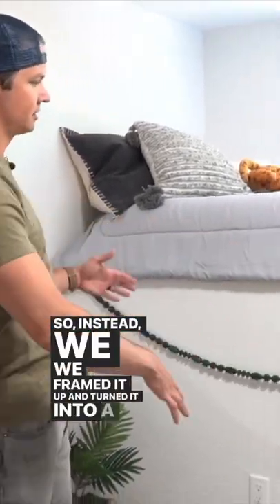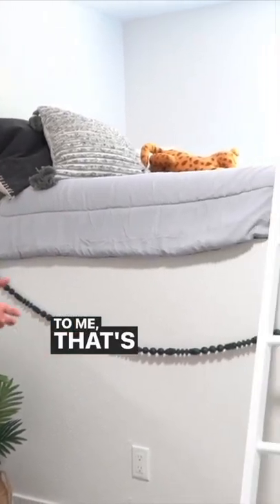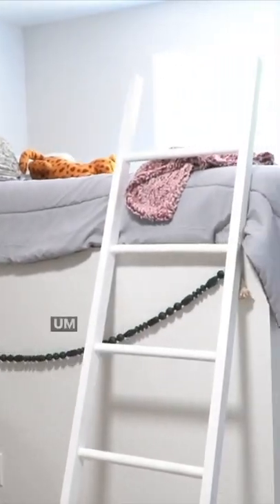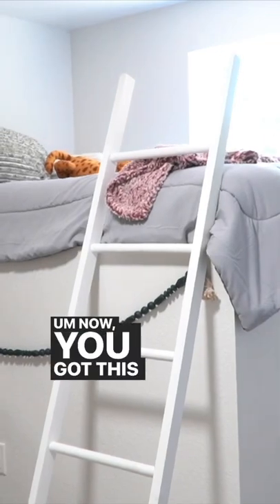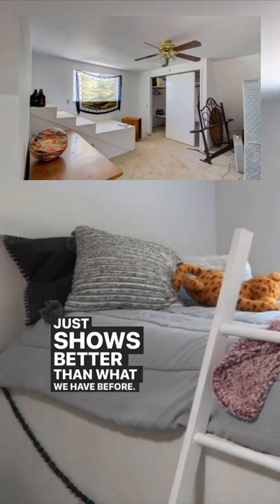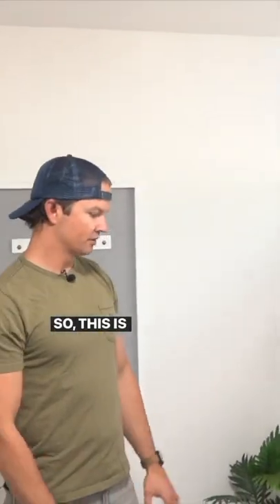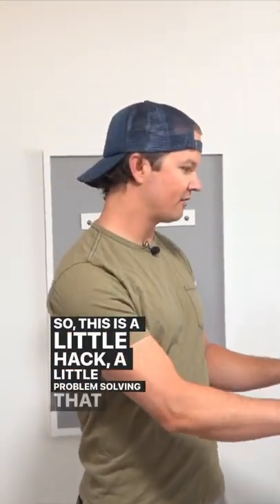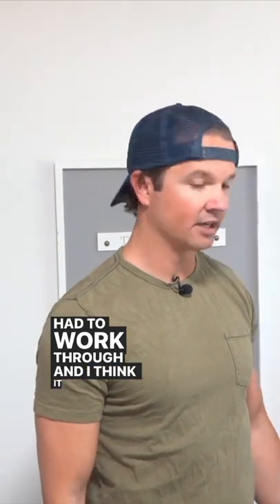Creative Construction Hack!